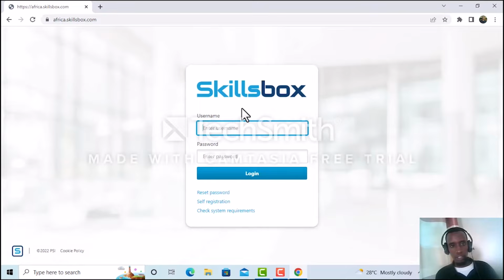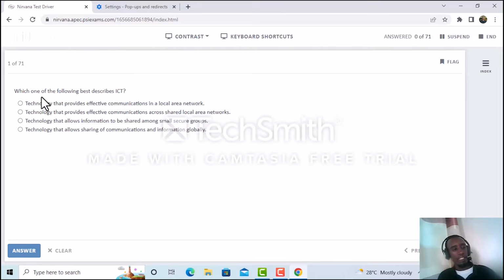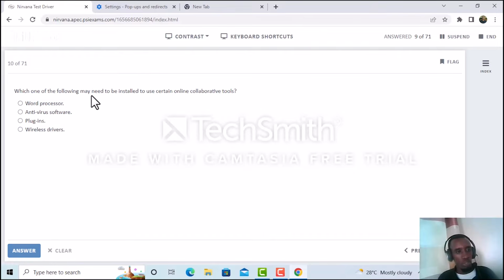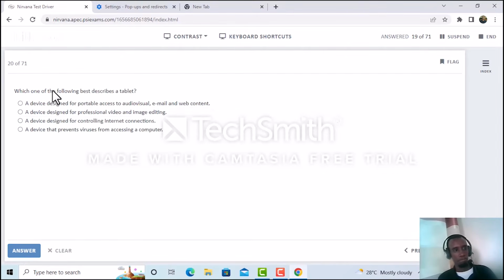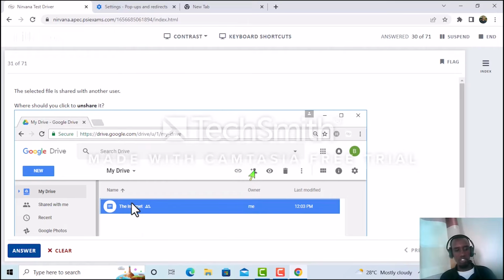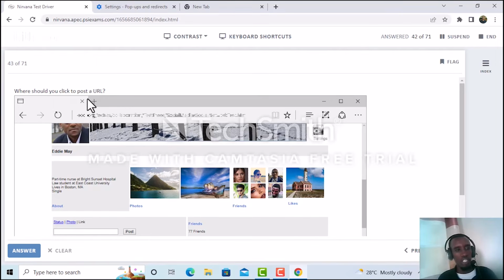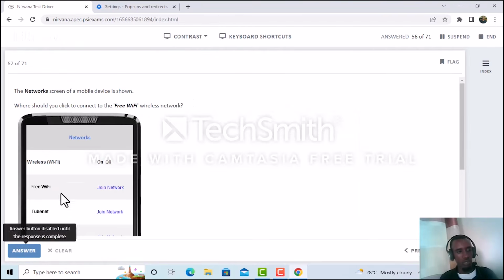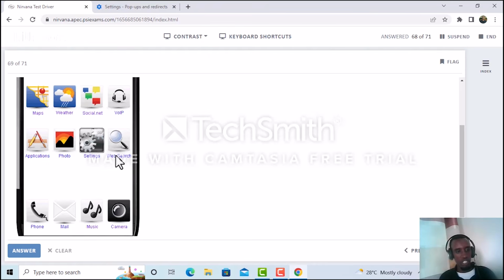Online Collaboration Diagnostic Test with 100% score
This Test sets out concepts and skills relating to the setup and use
of online collaborative tools, such as storage, productivity applications, calendars, social media, web meetings, learning environments,
and mobile technology.
Successful candidates will be able to:
•  Understand the key concepts relating to online collaboration
and cloud computing.
•  Set up accounts to prepare for online collaboration.
•  Use online storage and web-based productivity applications to
collaborate.
•  Use online and mobile calendars to manage and plan activities.
•  Collaborate and interact using social networks, blogs, and
wikis.
•  Schedule and host online meetings and use online learning
environments.
•  Understand key mobile technology concepts and use features
such as e-mail, applications, and synchronisation.